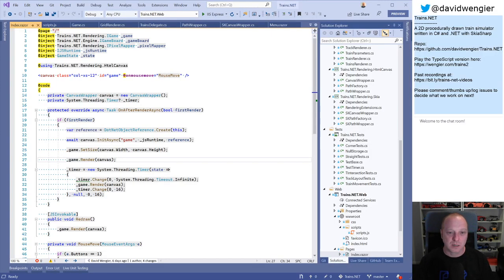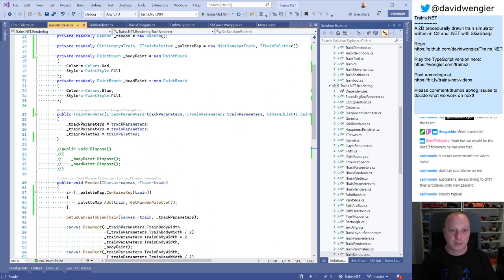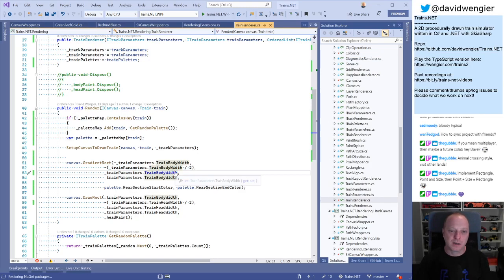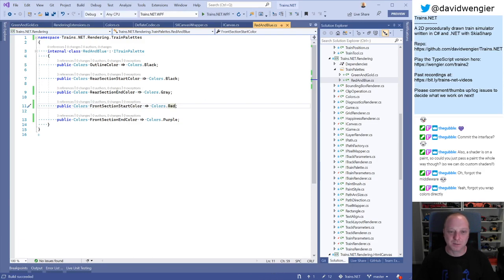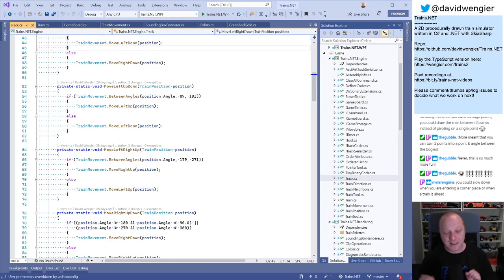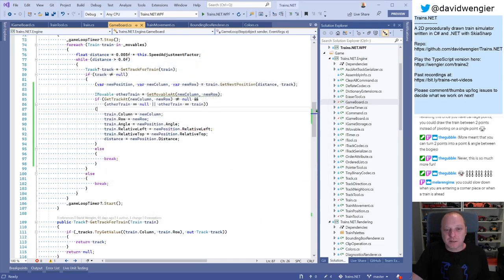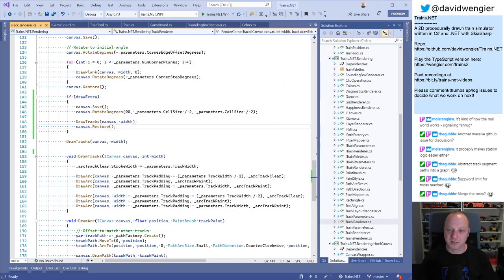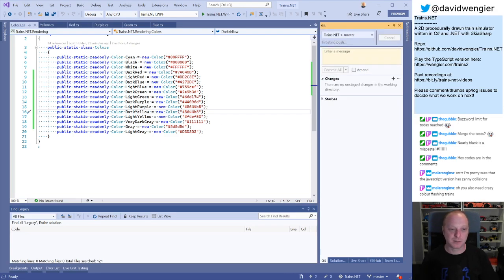Trains․NET - Episoide 26 - Better looking trains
In this episode we make some tweaks to the train and track drawing and generally get everything looking much nicer, and make a start on collision detection, but not with very fruitful results if I'm honest.